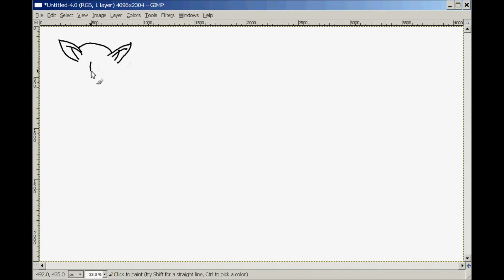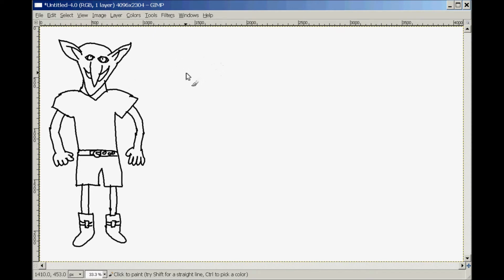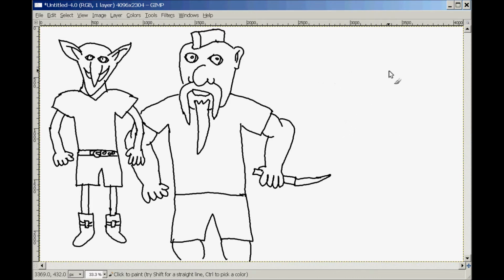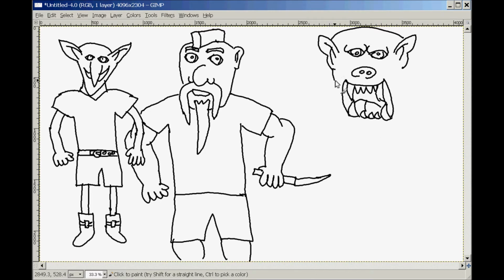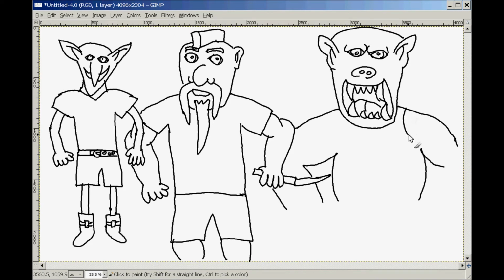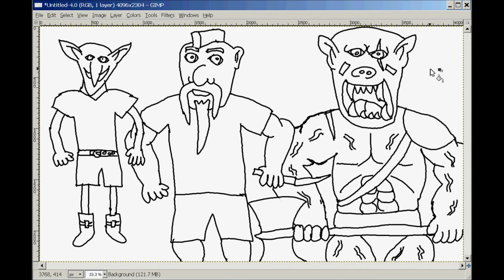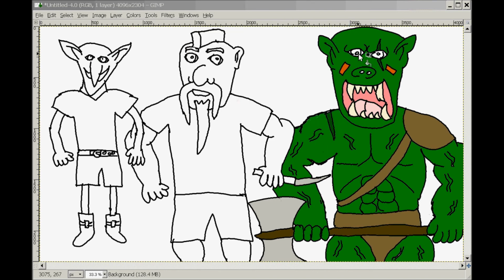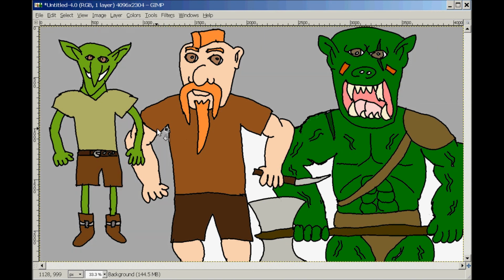Let's Draw Something! Episode 2 Fantasy Races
Here's another episode of my psuedo drawing tutorials. In this episode I draw a Goblin, Dwarf and an Orc. Then I added in some color. Enjoy!

The goblin is drawn in a t-shirt, with shorts and a belt and boots. The Dwarf is just wearing a t-shirt and shorts, but hes sporting a dagger, mohawk, mustache and a beard/goatee! The orc is wearing a shoulderpad and a loincloth, he has a battleaxe and bulging muscles with veins everywhere. He even has scars and battle paint. He's a battle veteran!